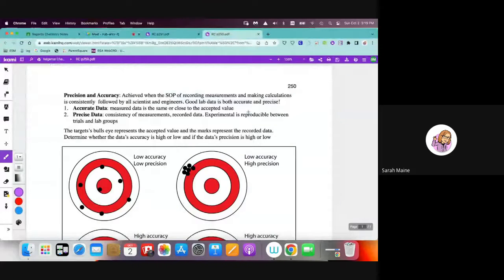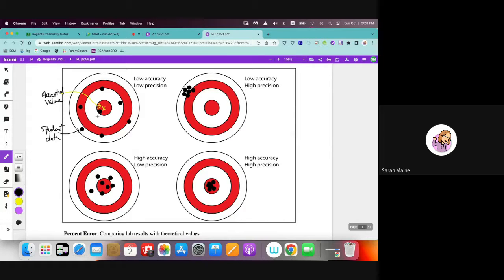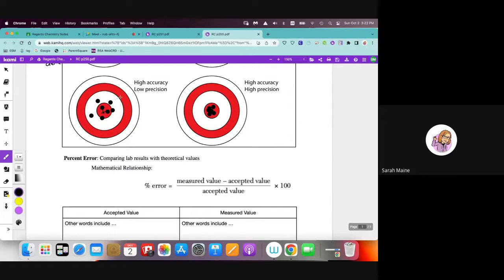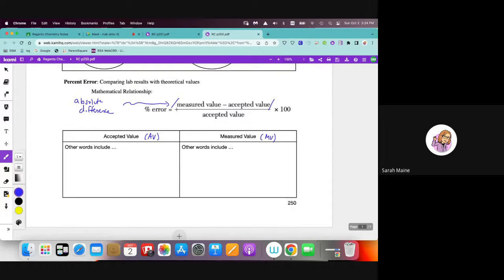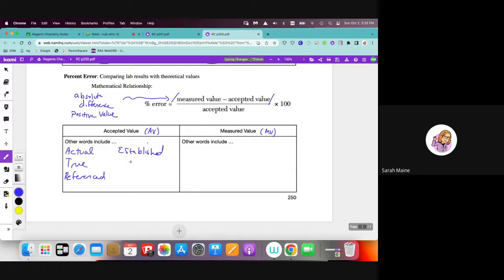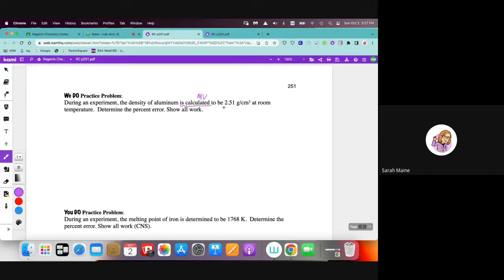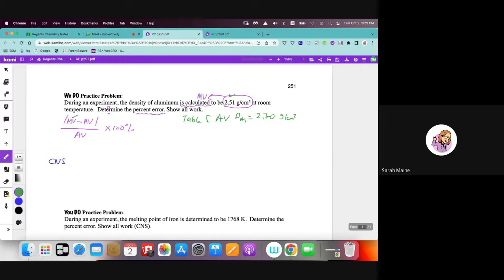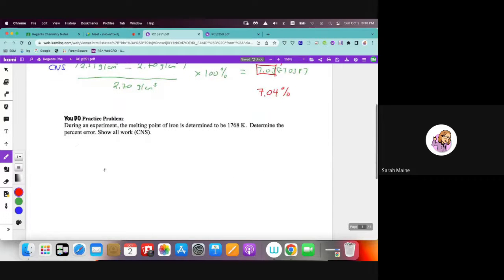2023 RC p250 & 51